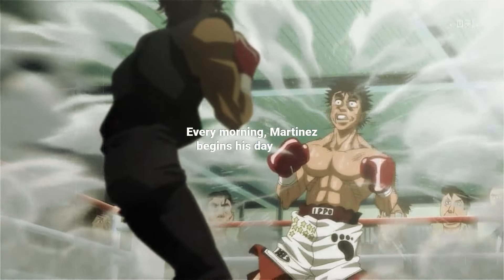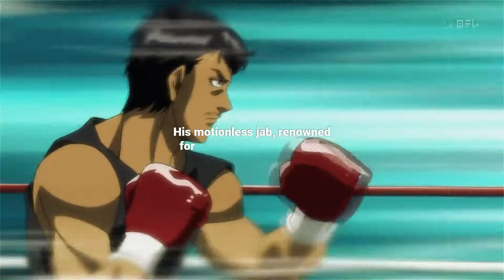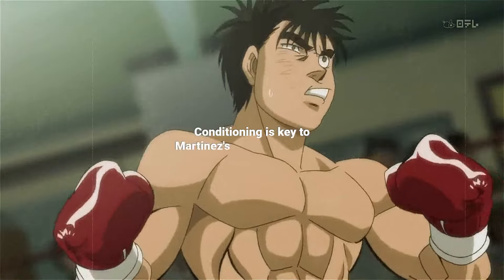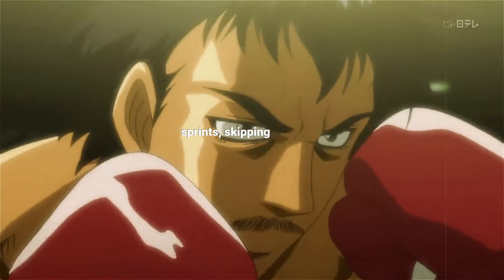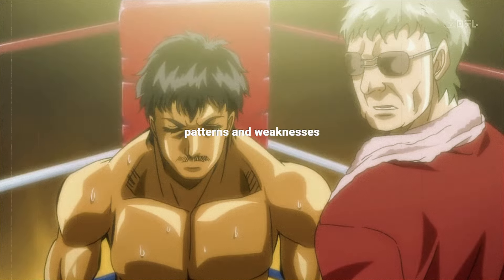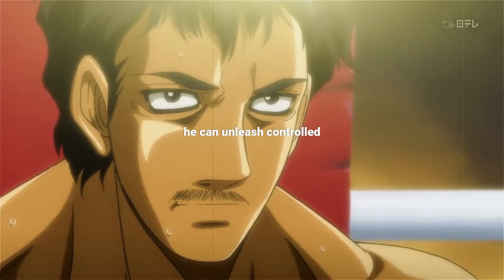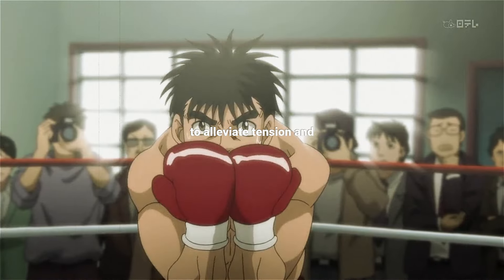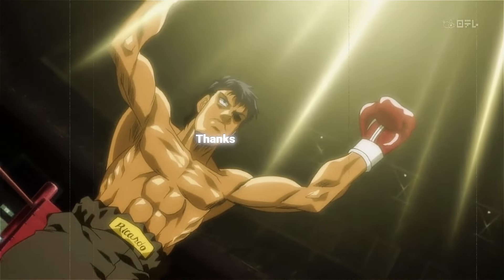How to train like Ricardo Martinez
Full Workout Plan at the end! 👍
🥊 Welcome to Ippo's Corner! 🥊

Dive into the world of motivation and inspiration with us as we explore the legendary journey of Hajime no Ippo!

At Ippo's Corner, we're passionate about sharing the timeless lessons, exhilarating moments, and profound wisdom found within the acclaimed series. Join us as we dissect the trials and triumphs of Ippo Makunouchi, a determined young boxer on his quest to become a champion.

Get ready for a knockout combination of motivational content, character analysis, and deep dives into the themes that make Hajime no Ippo a beloved masterpiece. Whether you're a fan of the series or seeking motivation to conquer your own challenges, you'll find something to empower and uplift you here.

Let's embark on this journey together, one punch at a time! 🥊